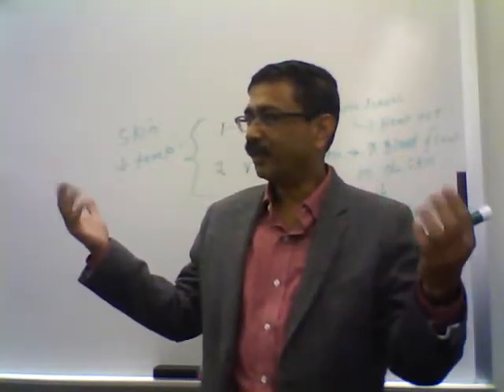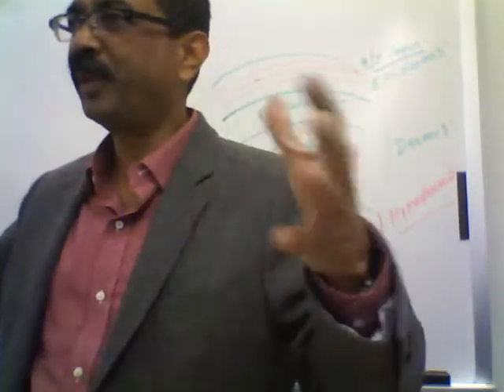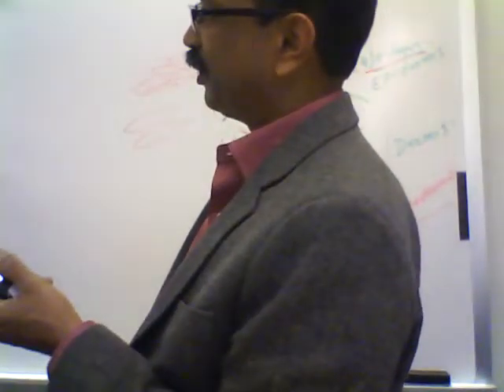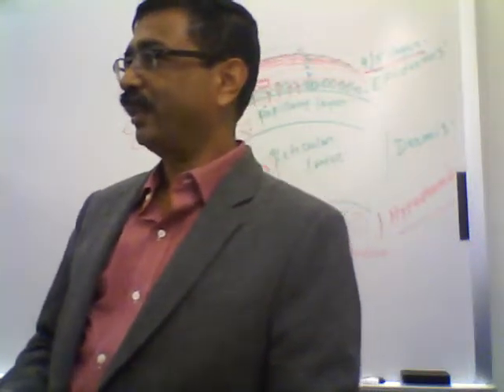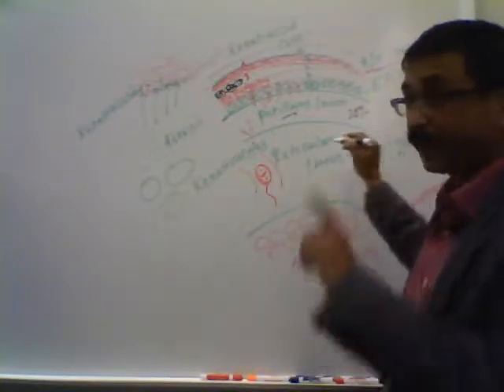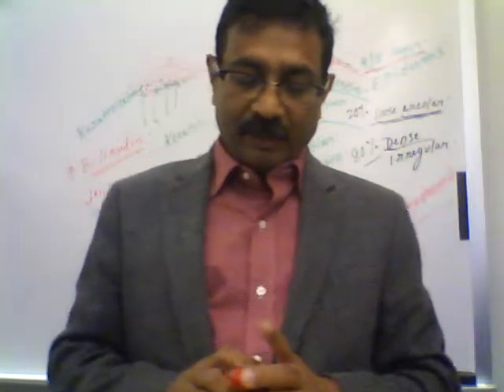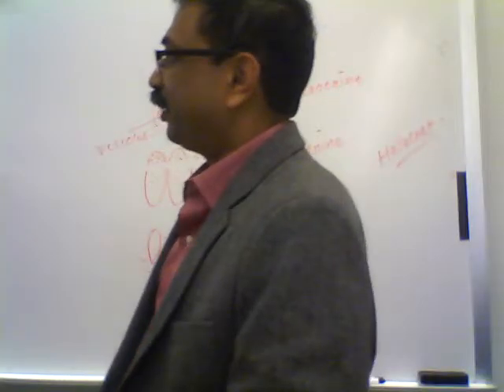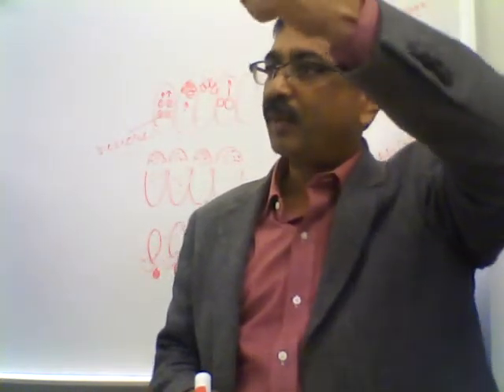Integumentary 1 F 16